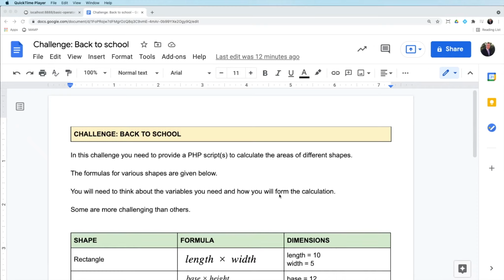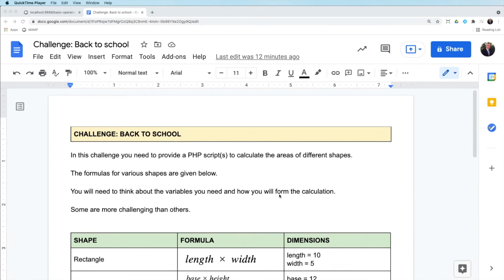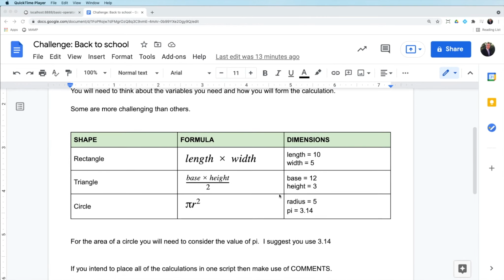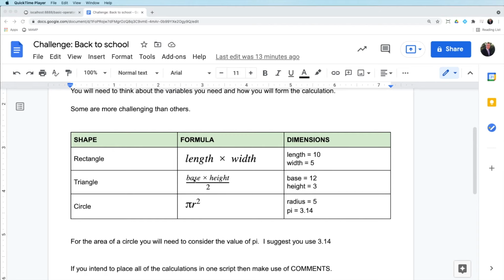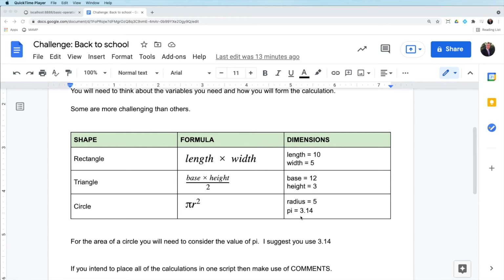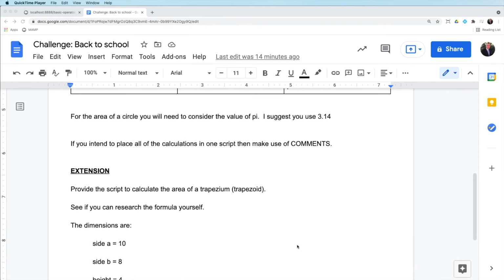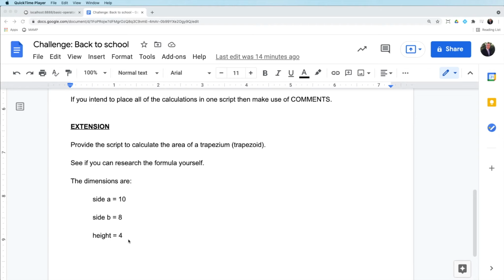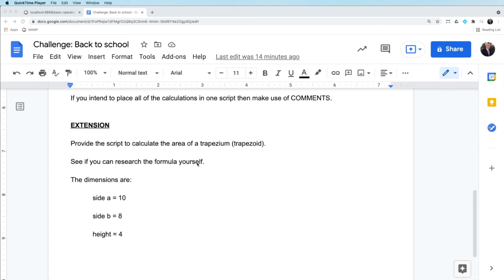PHP for Beginners - Lesson 14 - Back to School Challenge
In this lesson, you will need to complete the Back to School challenge